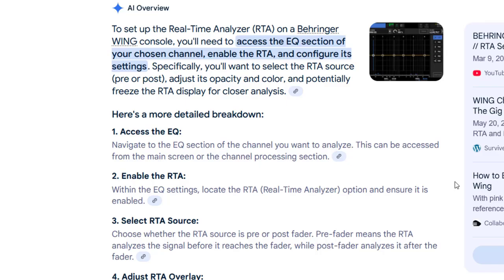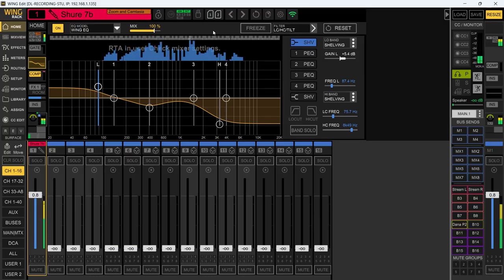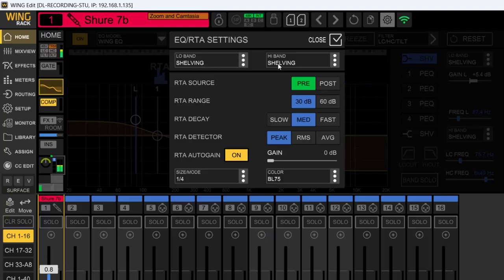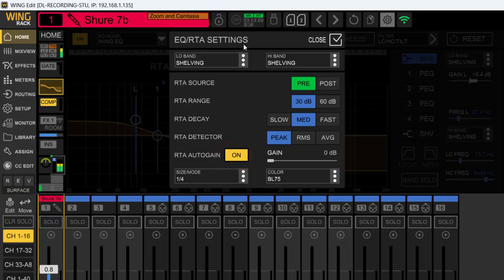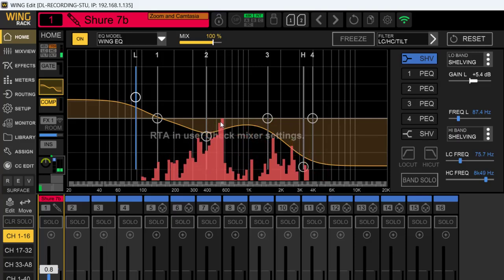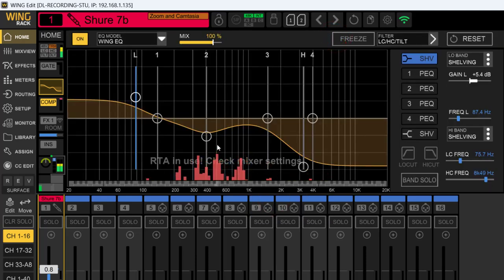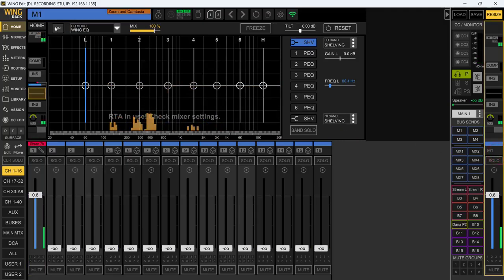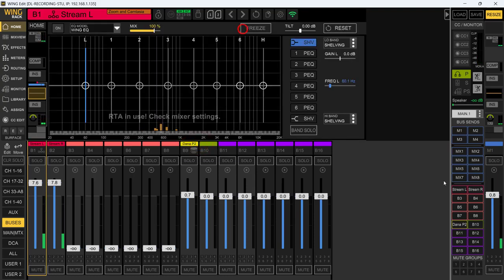Using The Real Time Analyzer aka, RTA On The Behringer Wing Rack Firmware 3 0 6 27